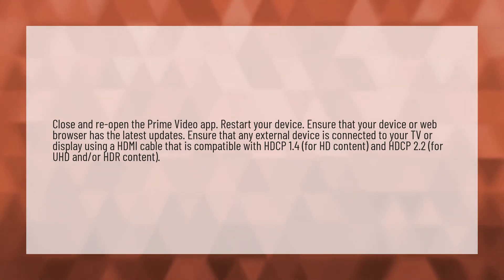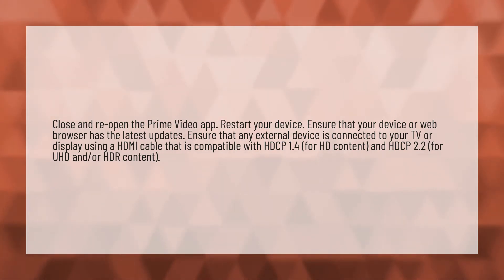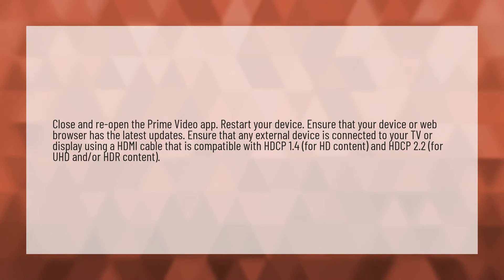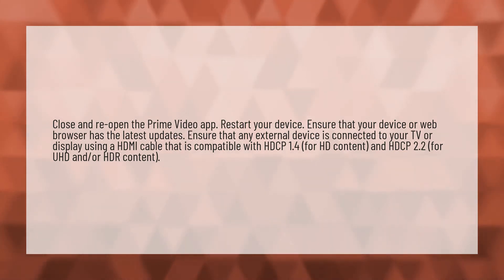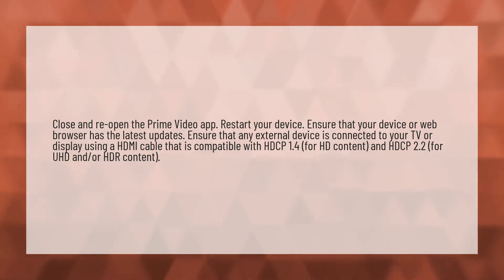Why is Amazon Prime not working on my TV?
Apps Sharp TV • Why is Amazon Prime not working on my TV?